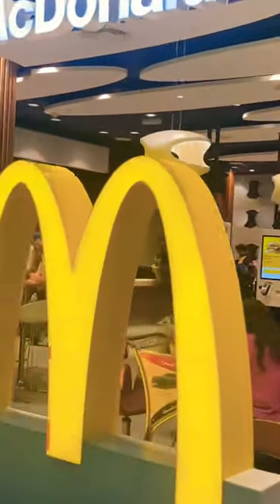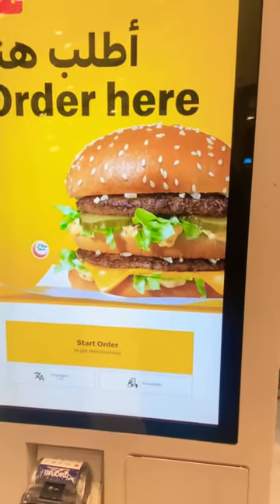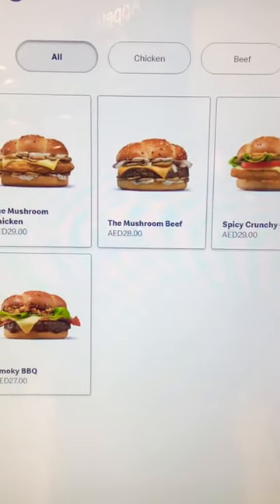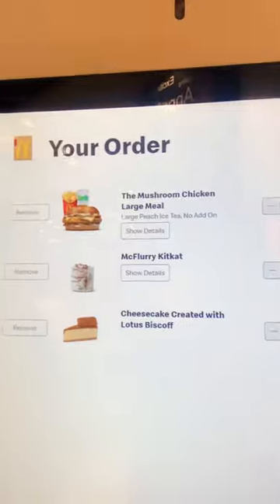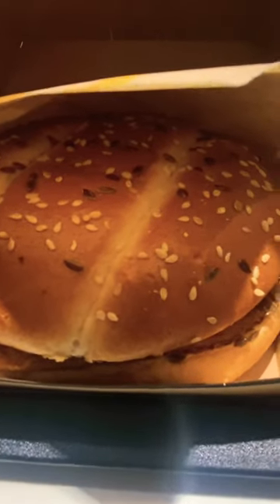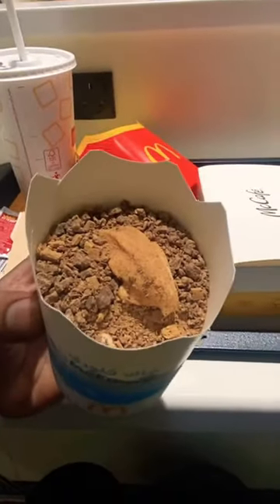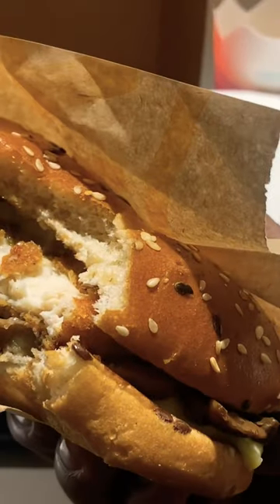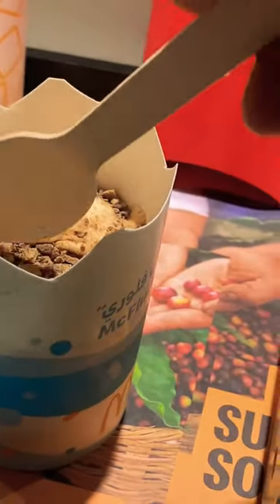Most Expensive Burger at Dubai Airport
Watch what I ate at McDonalds at Dubai international Airport in 60 seconds.

The most expensive burger was Chicken Mushroom Burger from Signature collection.